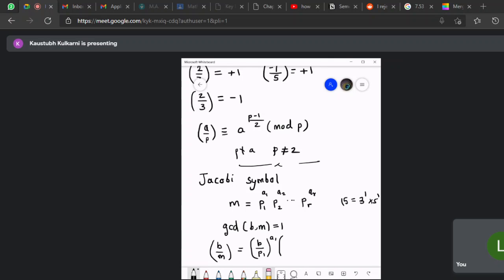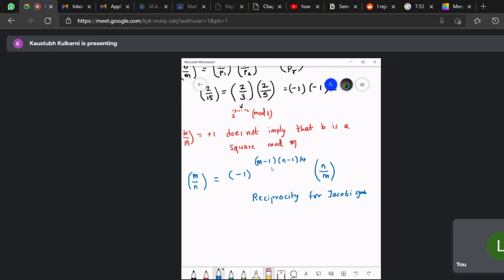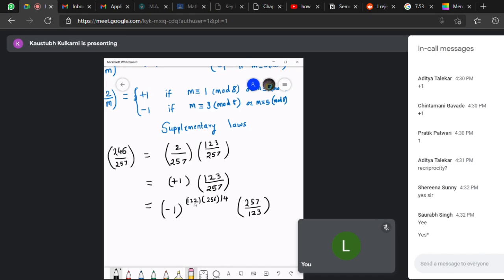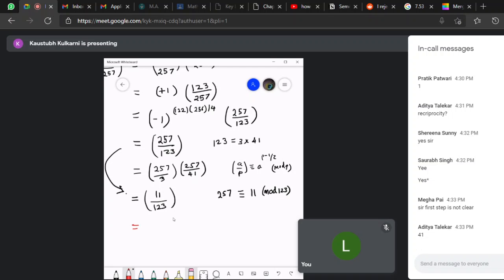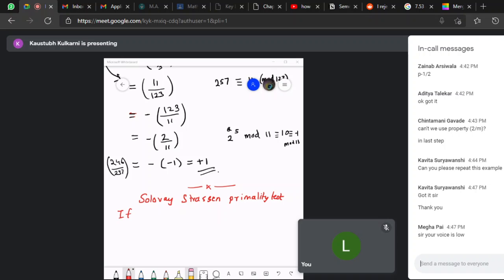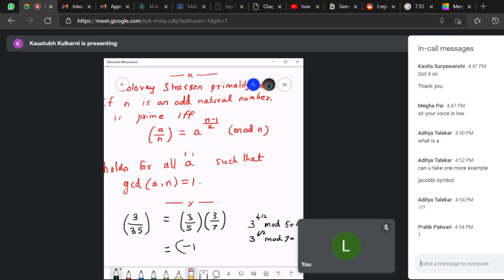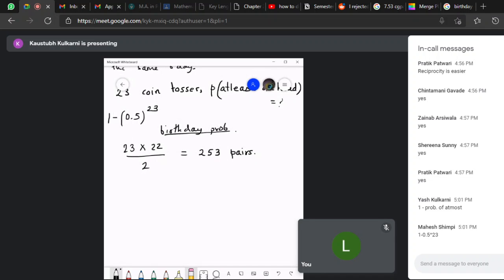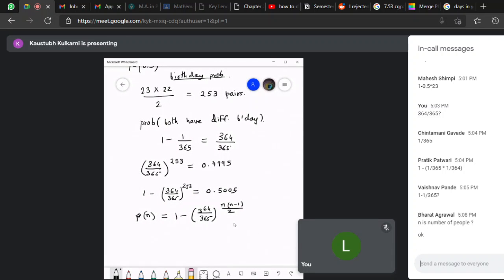maths 2 (16-06-2021)